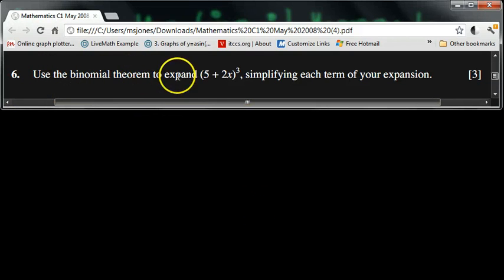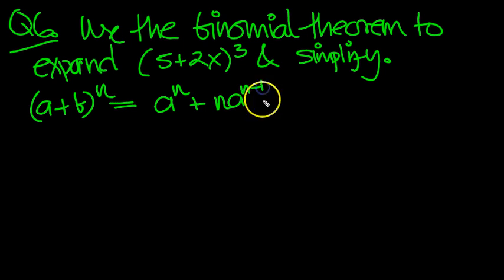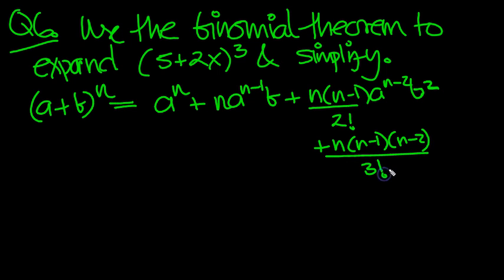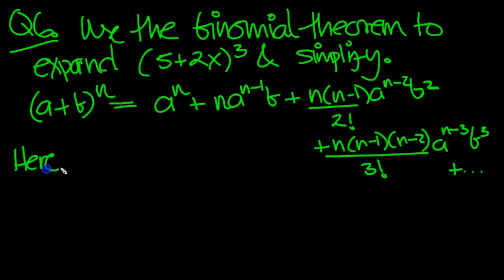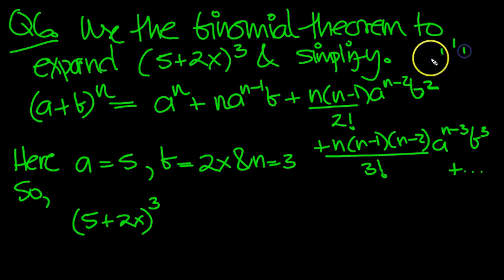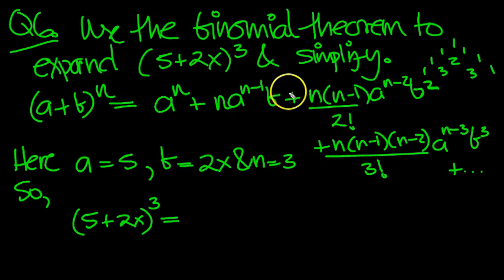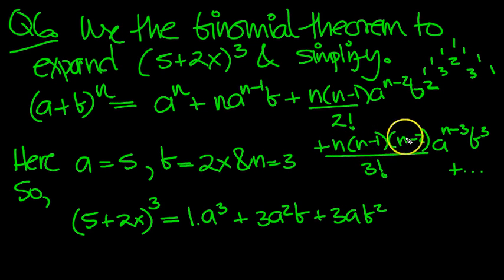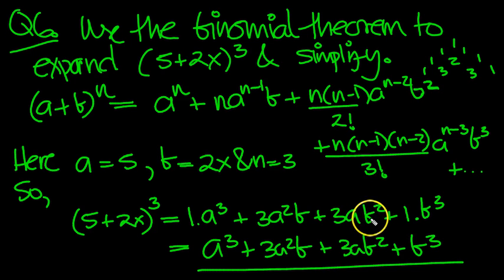Mathematics C1 May 2008 Q6